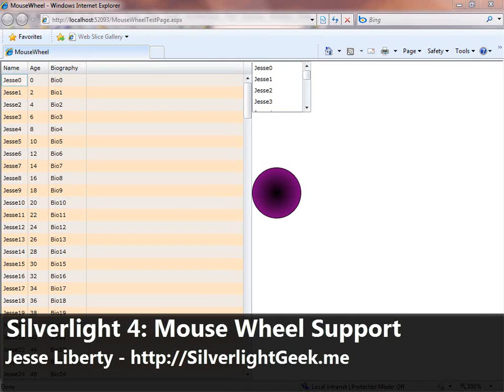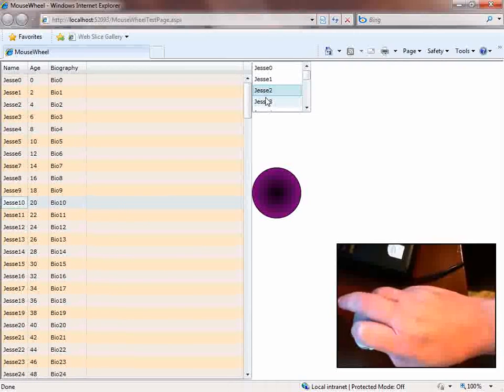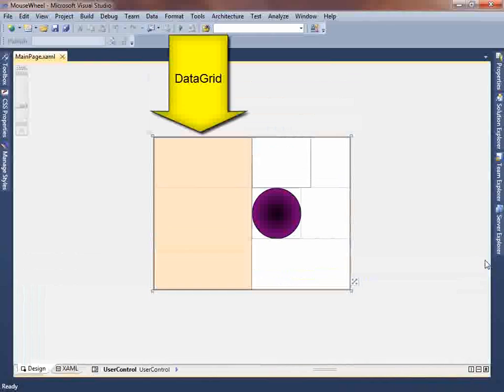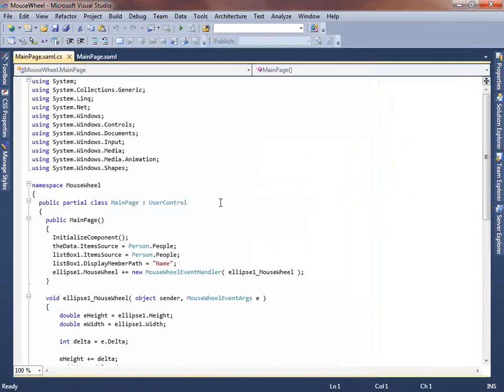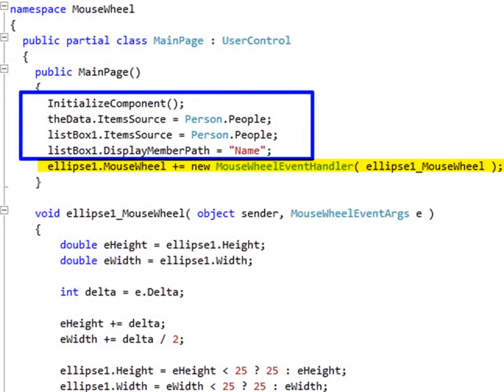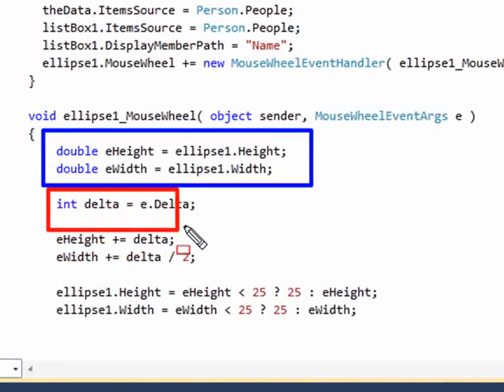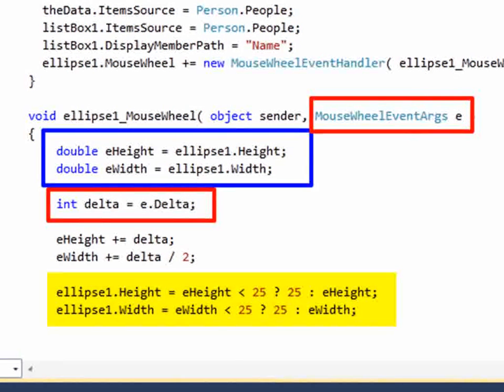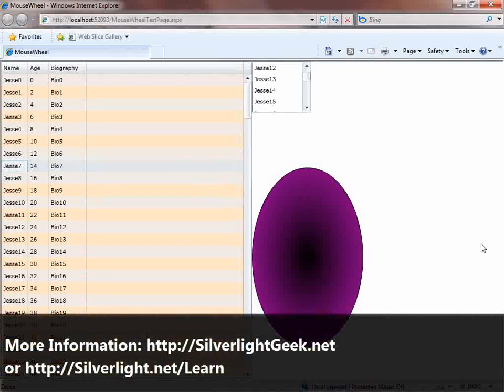Silverlight 4: Mouse Wheel Support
This video demonstrates how to handle mouse wheel events in your Silverlight application to alter the user interface or enable scrolling on UI controls and more. Tutorial provided by Jesse Liberty from Microsoft